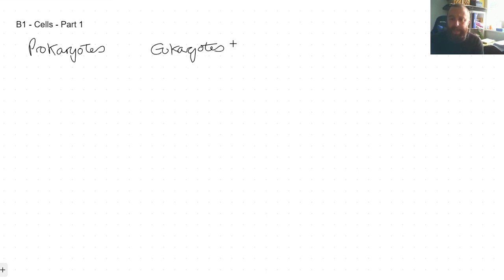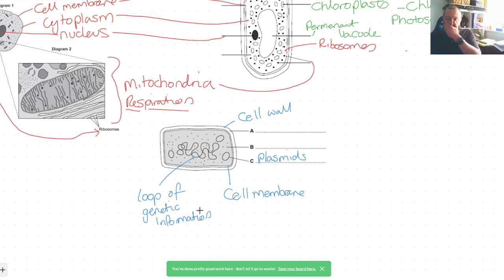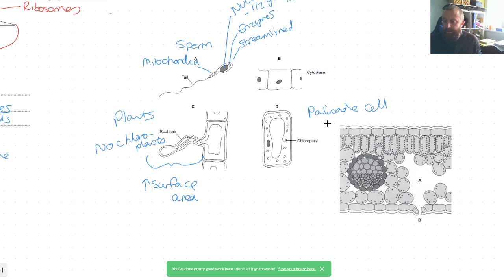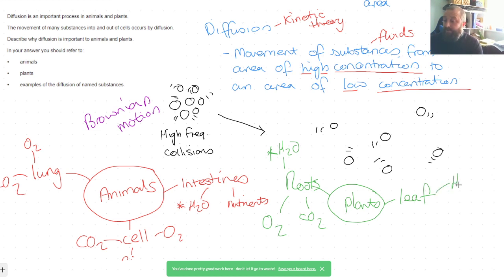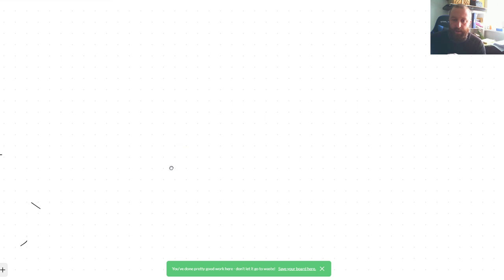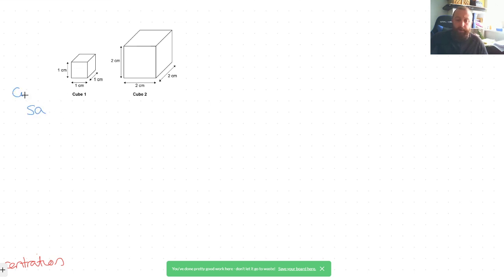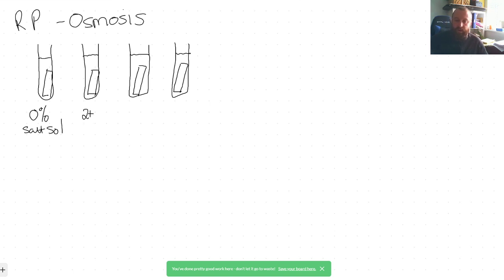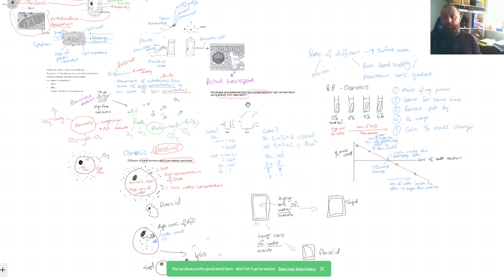B1 - Cells - Part 1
Revision lesson covering the first half the topic B1 - Cells.
Areas covered:
- Prokaryotes vs Eukaryotes
- Animal, Plant & Bacterial cell structures
- Specialised cells
- Diffusion, osmosis & active transport
- Required practical for osmosis